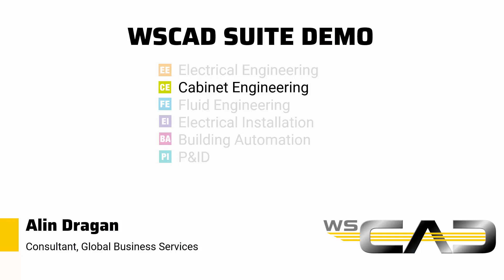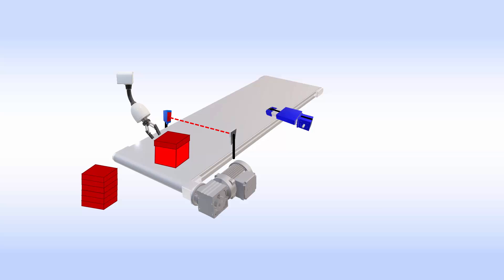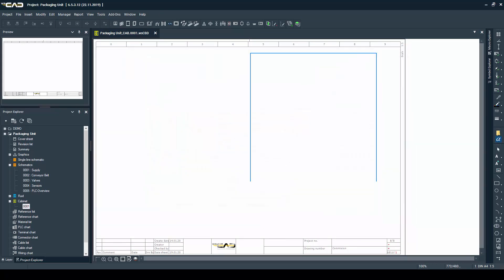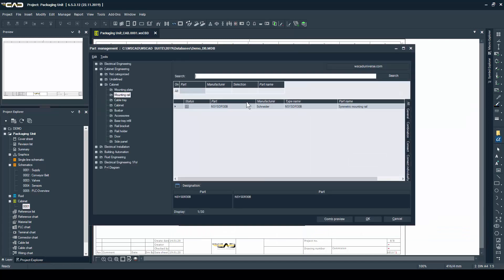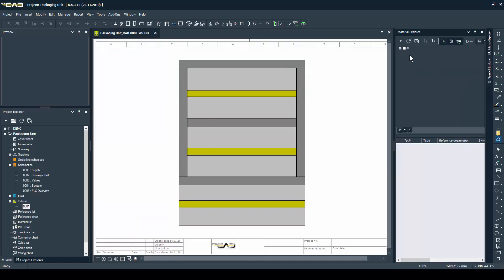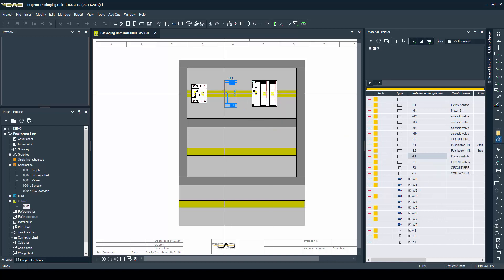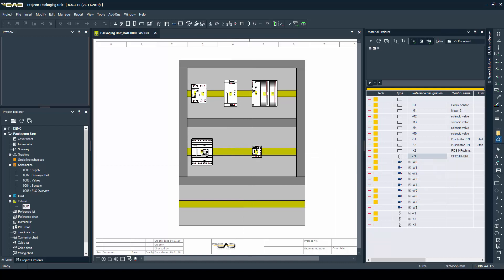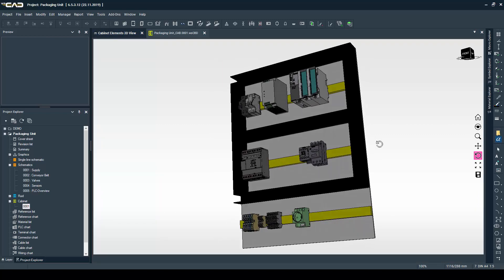Full Speed Engineering #2: WSCAD SUITE Demo on Panel Layout Design – Real-life project!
What does automation give you if the quality of the result is poor? A bad job executed quickly. High quality can mean highly detailed documentation. And designing the panel layout adds that quality-increasing detail which also saves the panel builder entire hours of work.

In this video, we demonstrate how easy it is to design a panel layout with WSCAD by using a real-life project for electrical engineers. Test our free demo version